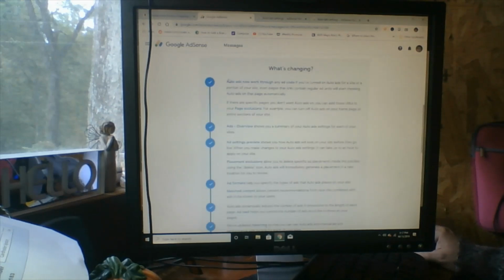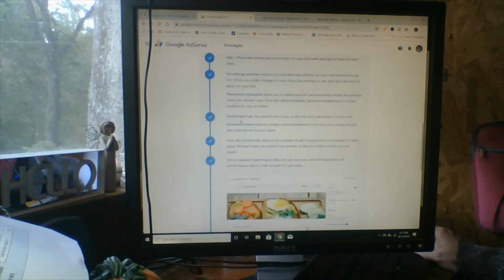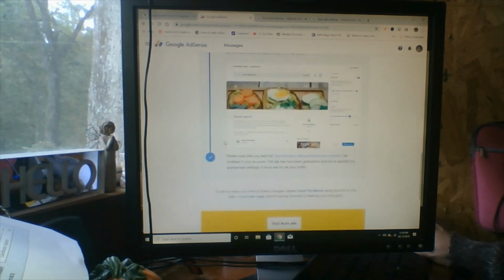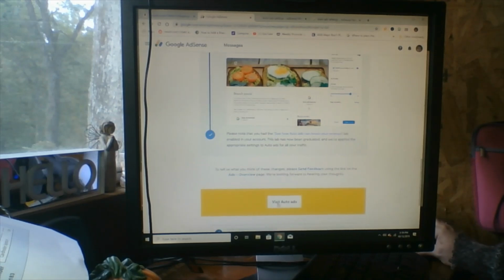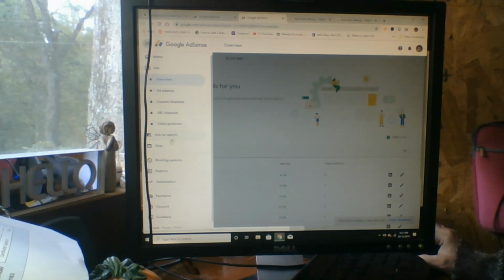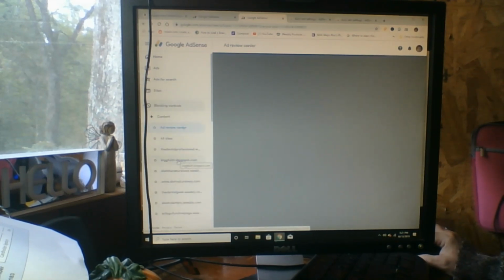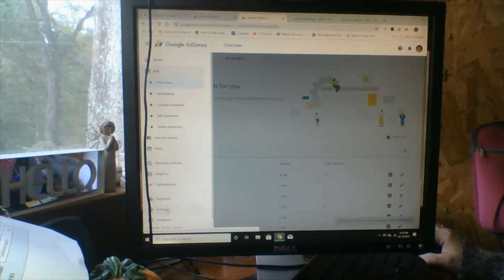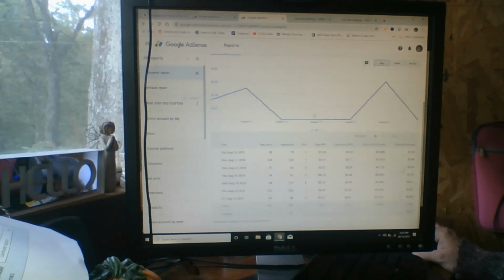Extra Income Opportunities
This Video is on making extra income for yourself or for your employee's knowing how to increase revenue in your pockets or theirs by using Adsense or Weebly or even how to write a book.
Online Tutoring Website
Free class in community section of this channel if it helps and it will please consider donations under channel and many blessings! It is time to stand on my own!
Latest Book Working In Dentistry During The Pandemic

EXTRA INCOME FOR DENTAL PROFESSIONALS
Helping Dental Assistant's Students and Assistants around the world to become the Best assistant they can be for their Dentist, Also for Dentist to help staff or help your office grow if needing advice
For Dental Assistants and Students
For Dentist and Dental Professionals
Here is My website for signing up to become DAC Agents
or
☢ Radiation Dosimeter Badge With Software To Keep Record
Special Face Mask
For Arms
Shield to Help Against Splatter and after you order it and use it on your first patient look at it! See what you protected yourself against.

🍽👩‍🍳🍳I started a cooking channel to help others learn fast meals who have never cooked before to help save time and money after working all day.
Want to help Keep Videos going for 2020 then please help by Donating